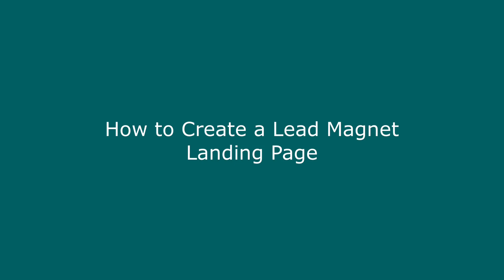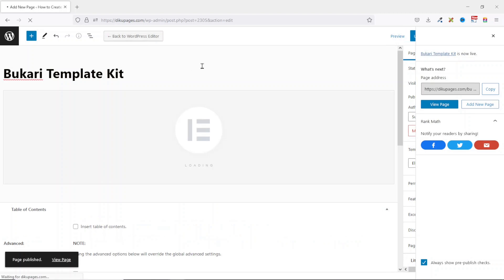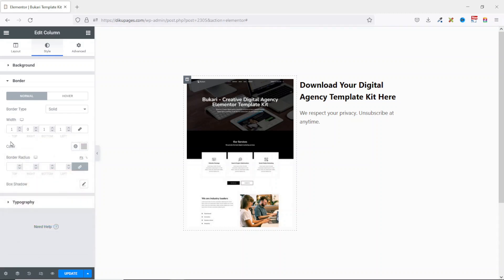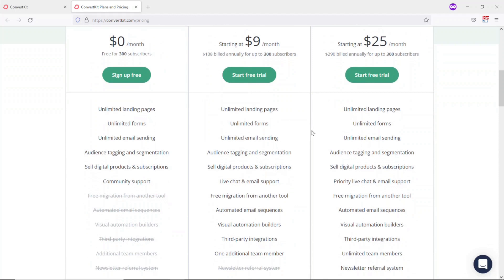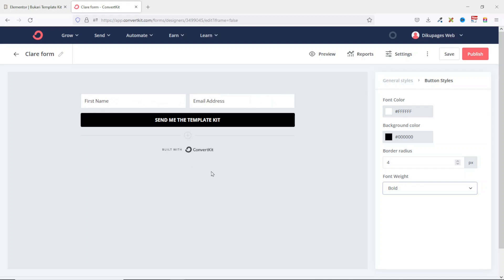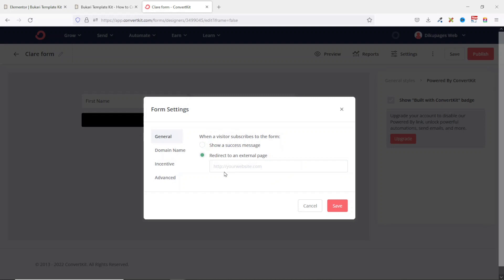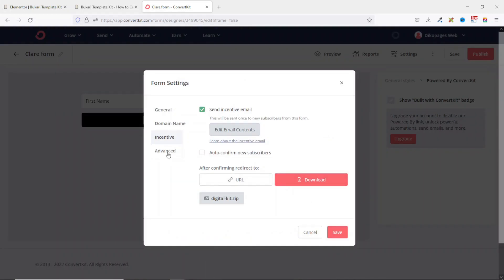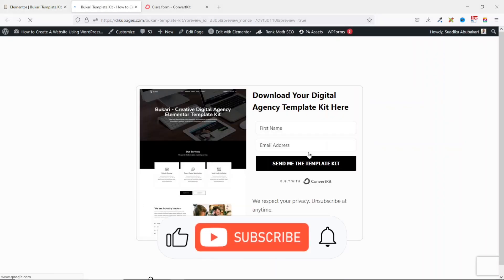How to Create a Lead Magnet Landing Page with Elementor & ConvertKit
In this landing page tutorial, you'll learn how to create a lead magnet landing page. I'll specifically show you how to create a lead magnet landing page with elementor and convertkit. This tutorial is for if you want to collect email addresses of potential clients by offering them some freebies.

✅ HIRE ME: ✅
Please hire me for your WordPress, Elementor, and WooCommerce projects at: